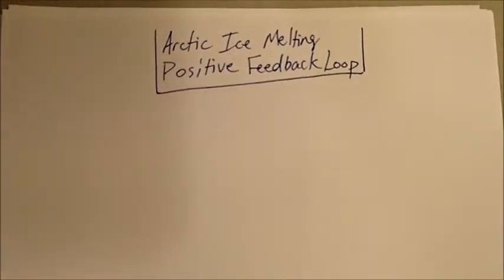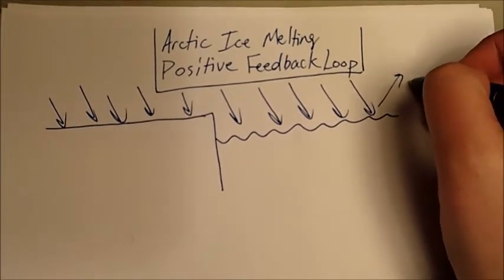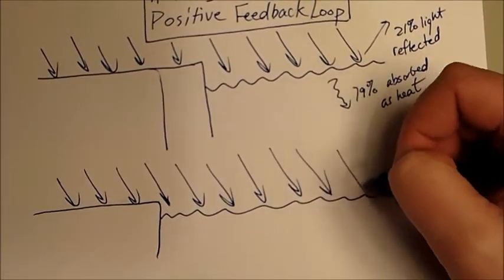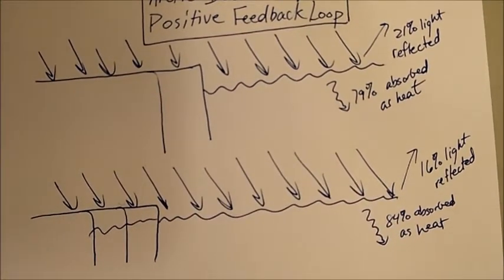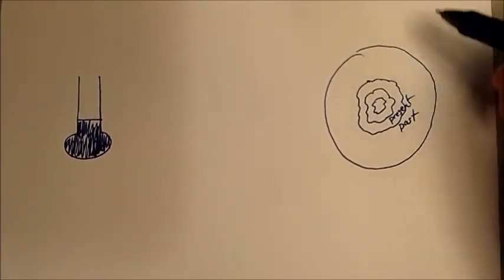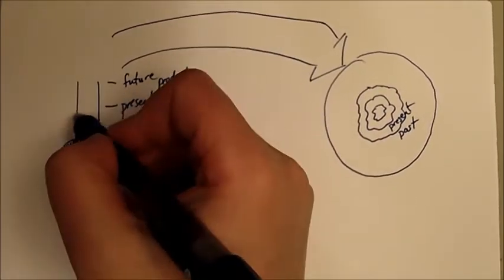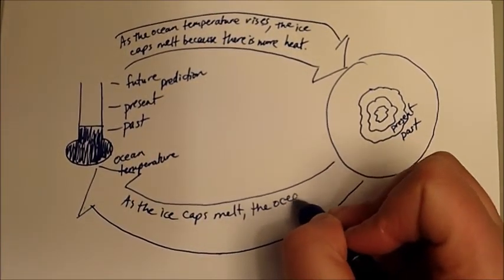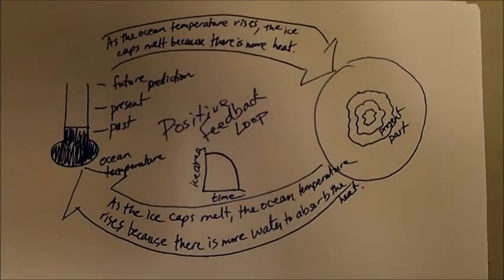Arctic Ice Model